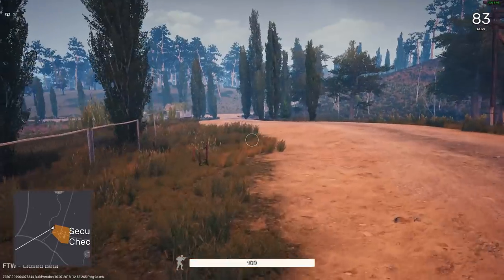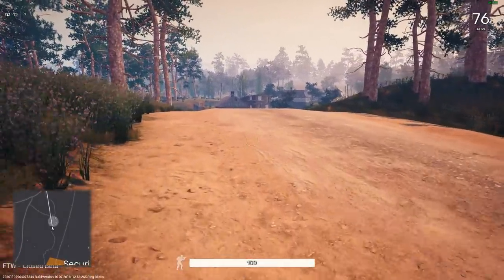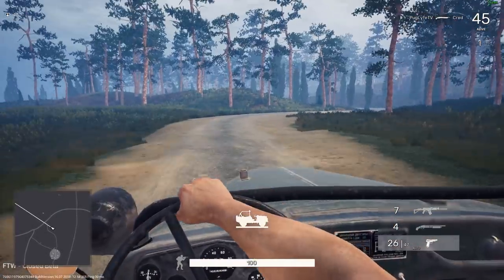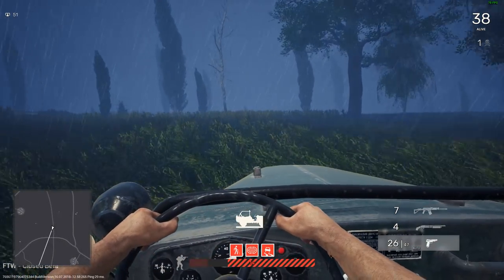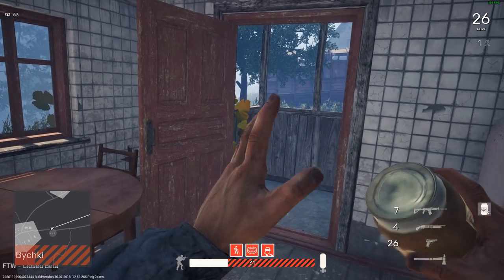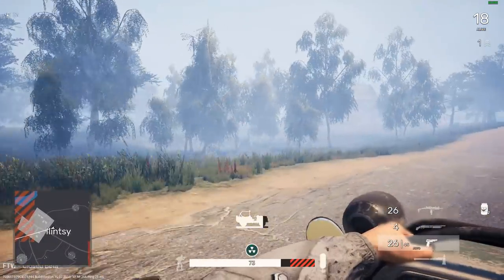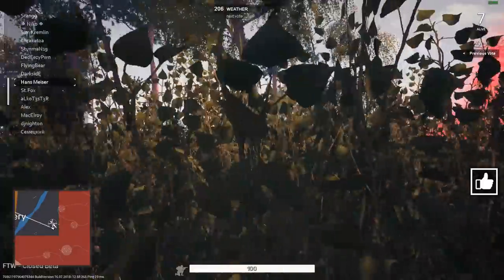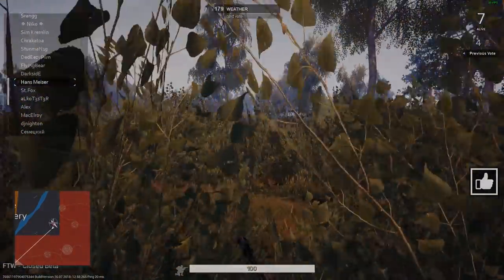S.T.A.L.K.E.R. Royale! Fear The Wolves First Look ~ Closed Beta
Today we take a look at Fear The Wolves, a new battle royale game for 2018 from Vostok Games.

All Footage is from FTW Closed Beta